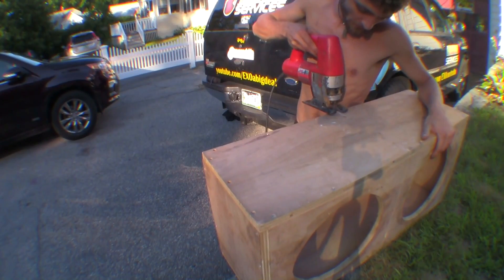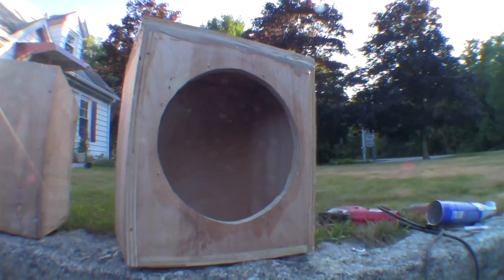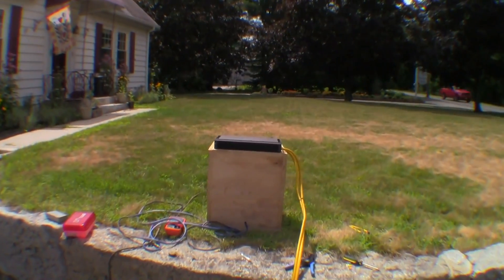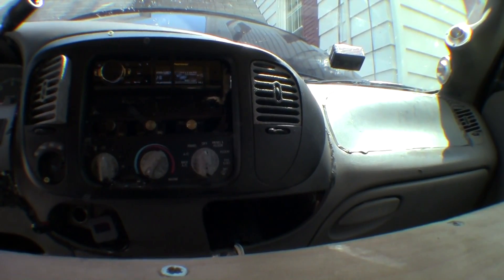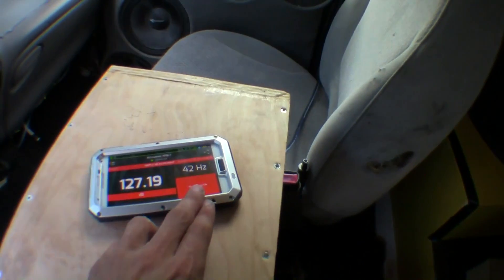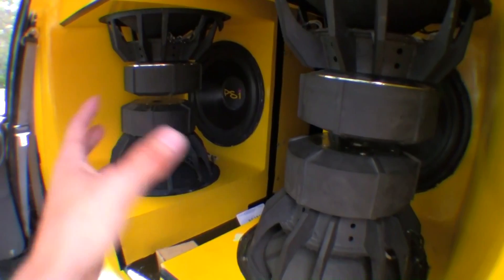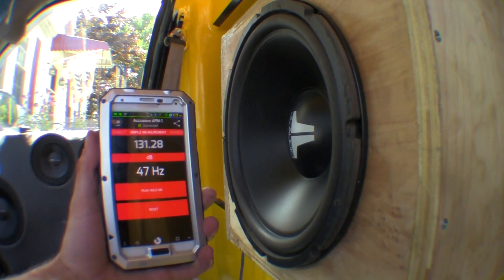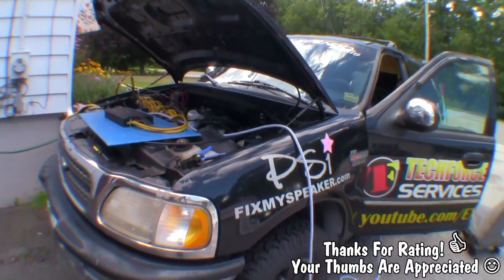Finding Resonant Frequency w/ Sealed Subwoofer Box & BASS SWEEP | 12" JL Audio W0 DIY Test Enclosure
Come join the fun as we use our APM-1 from SSA to calculate the resonant frequency of our cabin both sealed up, and door open!

Subwoofer used: 12" JL Audio W0v1 Subwoofer
Amplifier Used: NVX JAD1200.1
Bass Sweeps Used: 10hz to 80hz @ -5db Pure Sine Wave

EXO Contraltos "FRANKENSTEIN" Ride
1999 Ford Expedition w/ Tinted Windshield
Pioneer USB Double Din Head Unit For Main Deck
Pioneer 80prs Single / Full Din Head Unit
5 300 Amp Alternators From Iraggi Alternator
6 Soundstream XXX 18" Subwoofer Baskets & Motors
6 PSI Car Audio Recones From FixMySpeaker.com
6 Crescendo BC3500d Bass Amplifiers @ 0.7 ohm
2 Crescendo Symphony S1100/2 Two Channel Amplifiers
1 Crescendo Symphony S550/2 Two Channel Amp
4 Crescendo PWX 10" Mid Bass Speakers @ 2 ohm
4 Crescendo PWX 6" Mid Range Speakers @ 2 ohm
6 Crescendo FT1 Super Tweeters @ 3 ohms
8 Crescendo Logic HPL120 120AH AGM Power Cell Batteries
1 Crescendo Logic HPL75 w/ Custom Copper Busbar
Second Skin Alpha Damp & Damplifier Pro Sound Deadener
Custom Techforce Services Decals & Window Banners
Big Three 0 Gauge Royal Exelene Power Wire
Sky High Car Audio 1/0 Ground Cable / Green